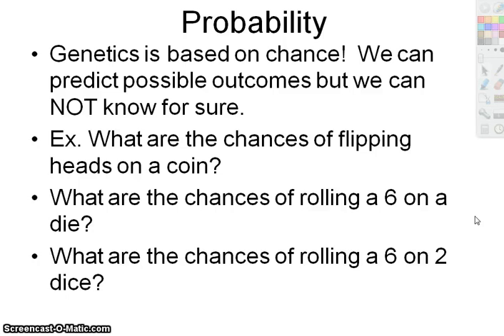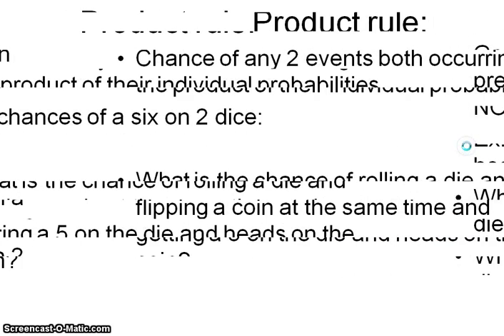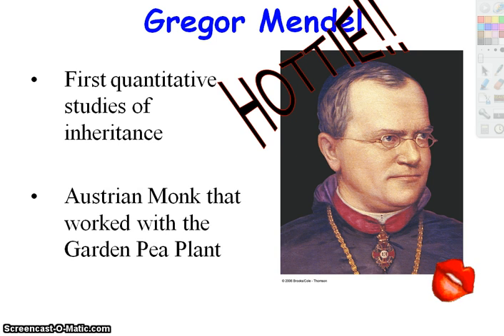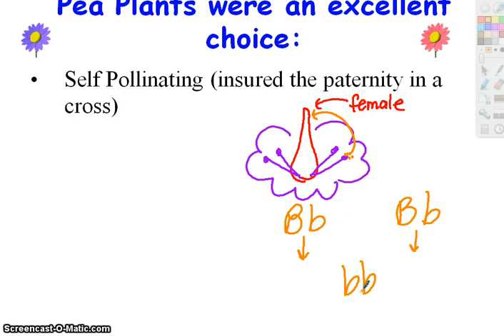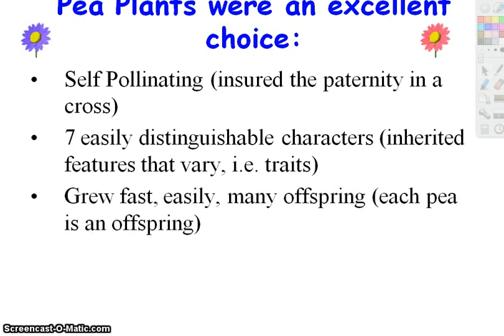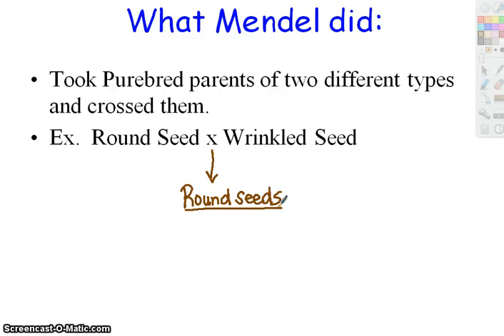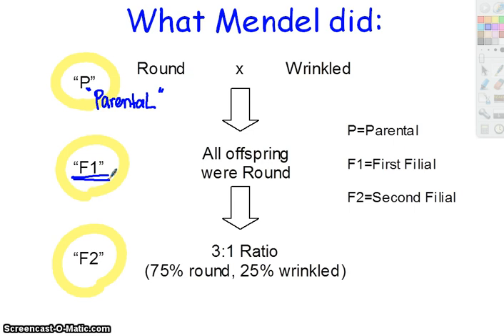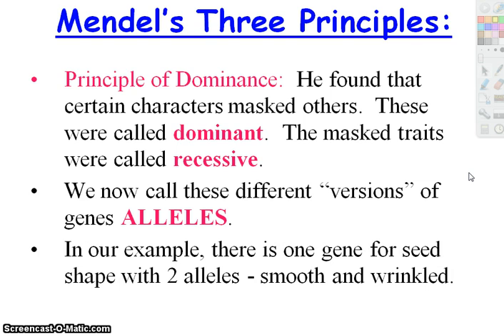Basic Genetics #1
Description